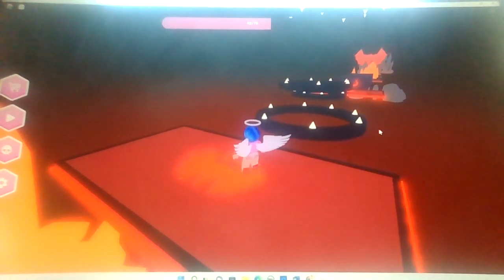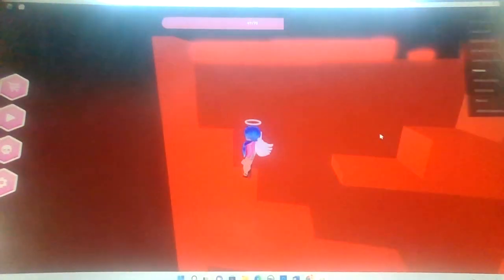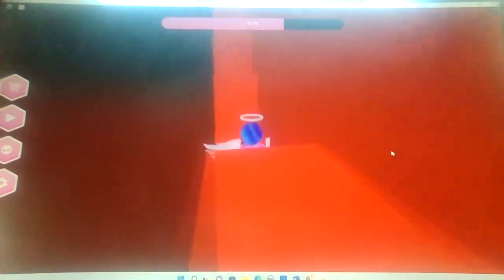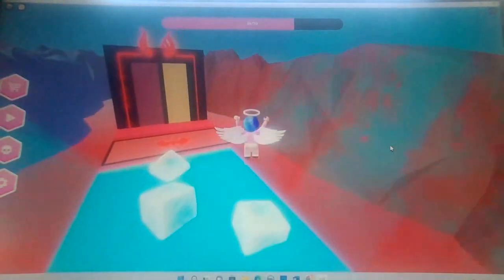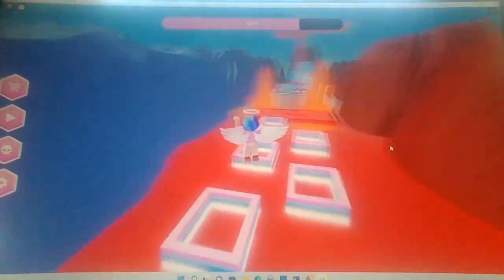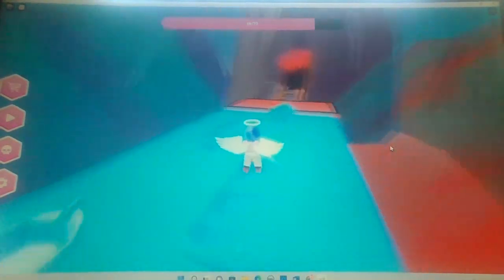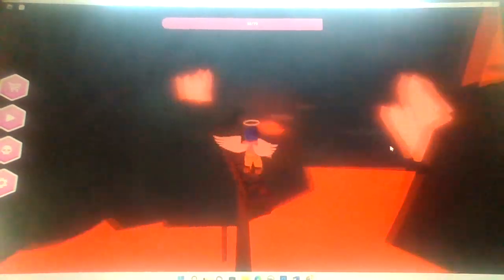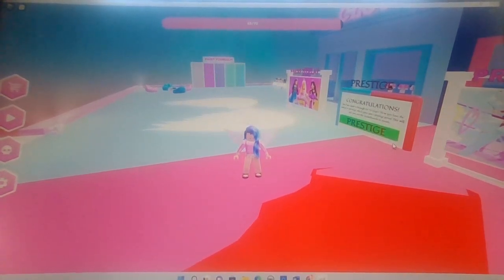Completing More Stages of Devils vs. Angels Obby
I finally completed Devils vs. Angels Obby!